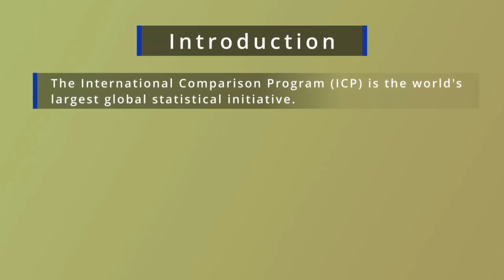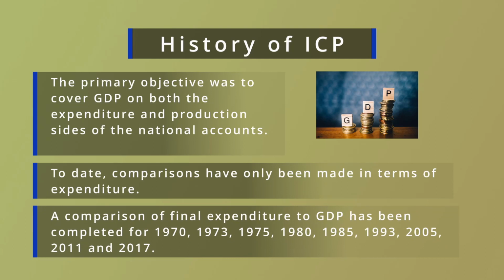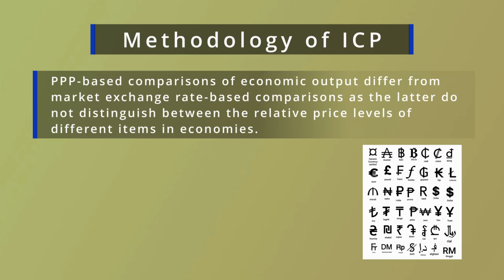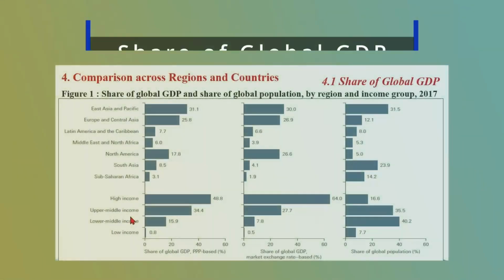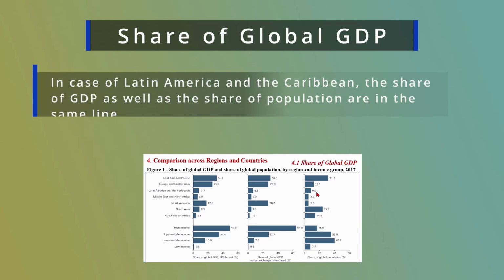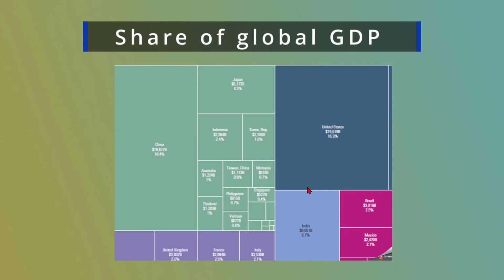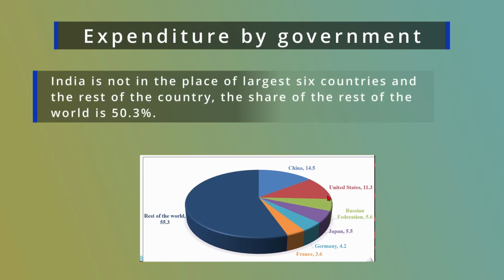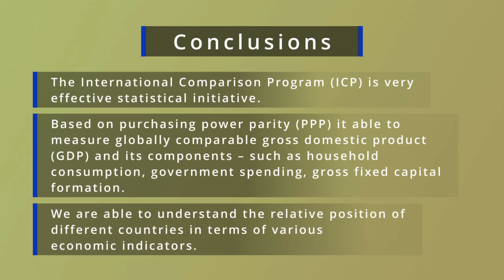Module 54: International Comparison Program (ICP): India vis-à-vis other countries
The module introduces the International Comparison Program (ICP), a significant global statistical initiative focused on measuring globally comparable gross domestic product (GDP) and its components using purchasing power parity (PPP). Established in 1968 as a joint effort of the United Nations Statistics Division (UNSD) and the International Comparison Unit of the University of Pennsylvania, the ICP aims to compare GDP on both the expenditure and production sides of national accounts. The module explores disparities in economic contributions and population shares among regions and income groups, with East Asia and the Pacific holding the largest regional share. Additionally, it examines price level variations using the price level index (PLI) and delves into GDP expenditure components, including household, government, and investment expenditures. The ICP is an essential tool for gaining insights into the economic positions of different countries and regions, contributing to a better understanding of global economic comparisons.